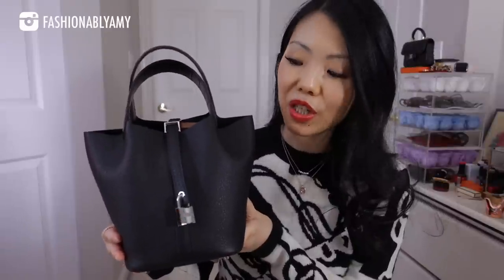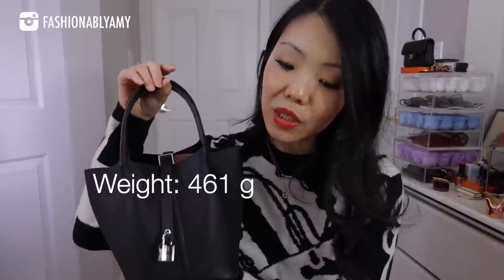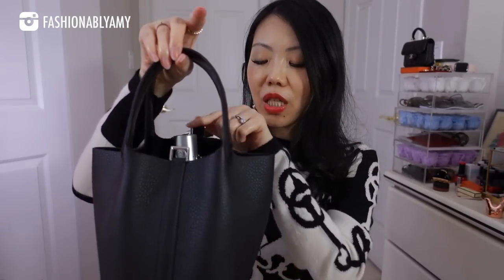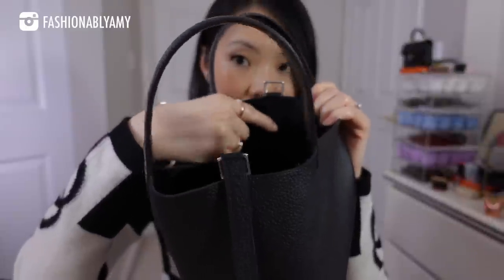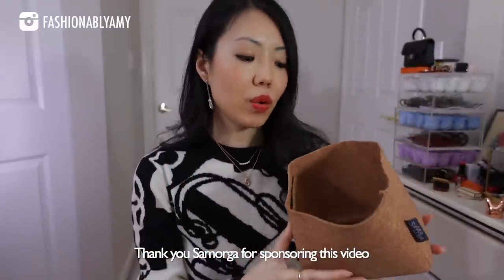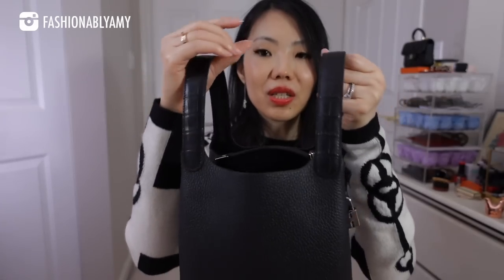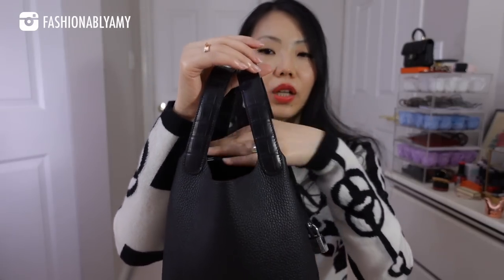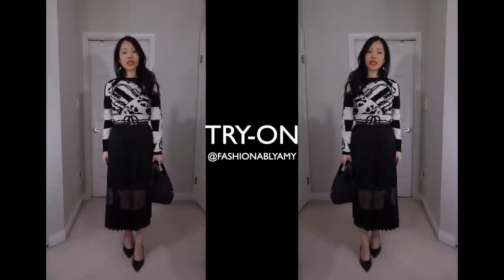HERMES PICOTIN 18 REVIEW *is it worth it, what fits, wear and tear, would buy again?* FashionablyAMY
Comprehensive Review of the Hermès Picotin Lock 18 Touch Bag: size, weight, material, what fits, wear and tear, resale value and would I buy it again.

0:00 Hermes Picotin
1:31 Size and weight
2:41 What fits
4:47 Material
7:01 How to protect
9:48 Resale value
10:49 Pros
12:58 Cons
15:11 Would I buy again
15:45 Modelling

❤️MENTIONED

❤️LUXURY SALES

❤️LINKS / CODES

❤️POPULAR REVIEWS

📬 MAILBOX:
RPO Oak
Vancouver BC V6M 0A9
Canada